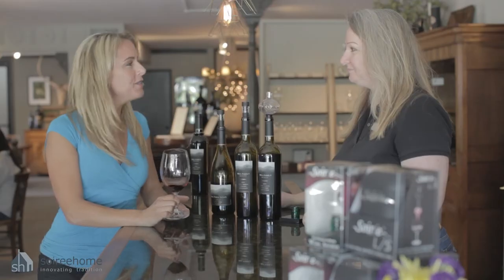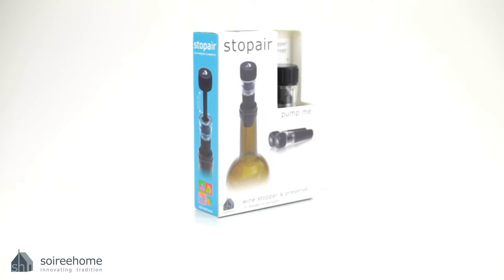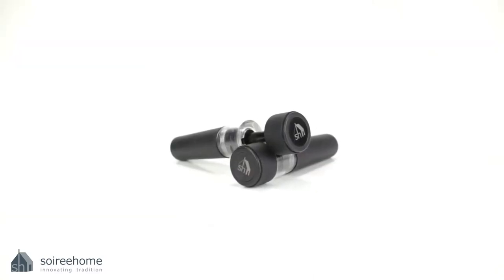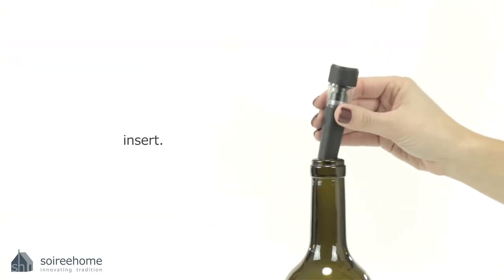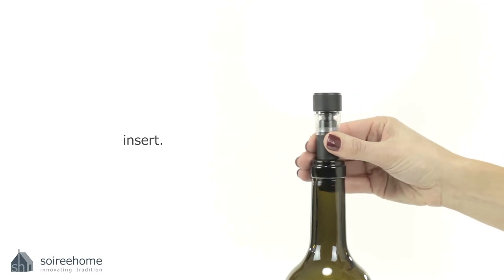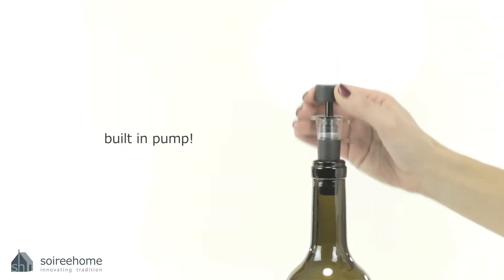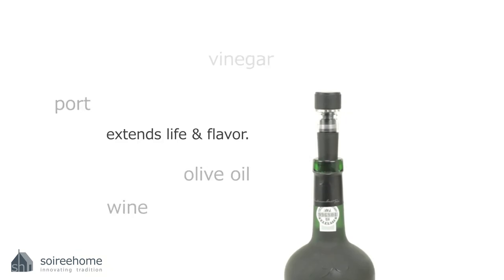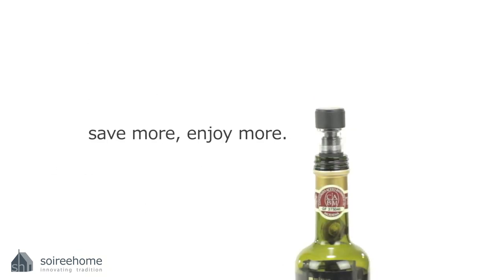stopair. bottle stopper & vacuum.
introduction video to stopair.  a combination bottle stopper and vacuum pump.   Works with wine, olive oil, vinegar, ports, and any liquid that will tarnish with exposure to oxygen.